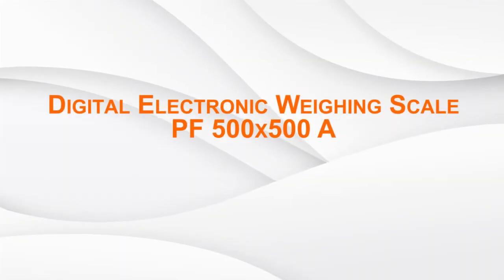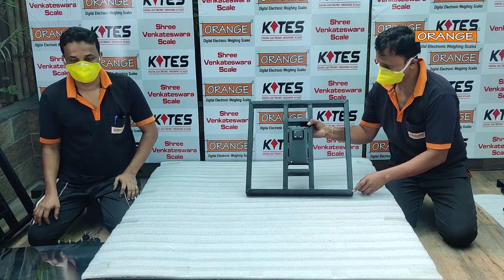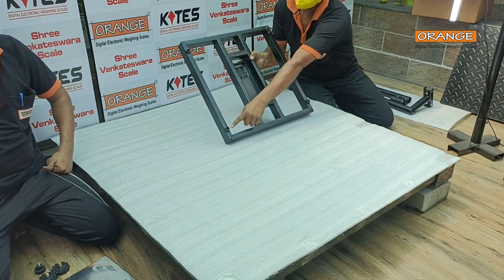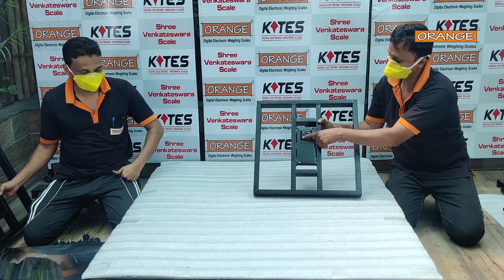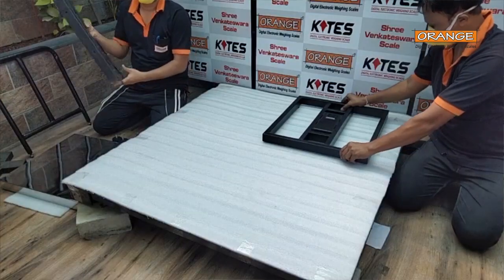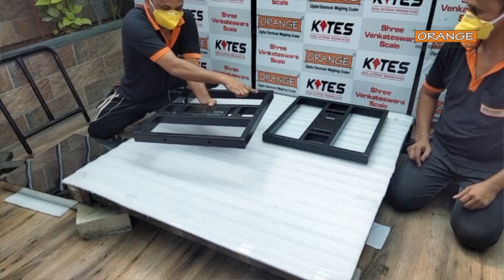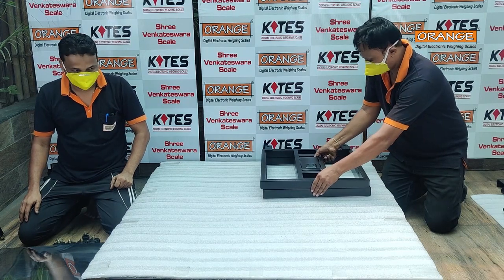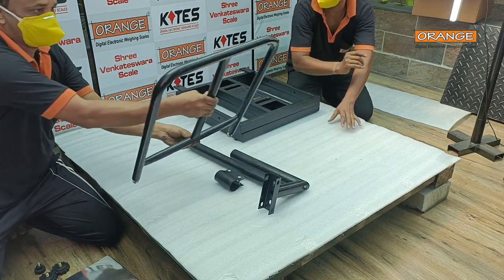Digital Electronic Weighing Scales - Platform Structure 500 x 500 mm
Platform Structure 500 x 500 mm